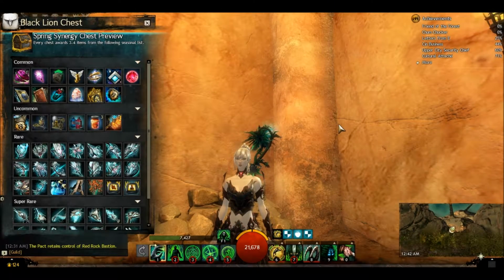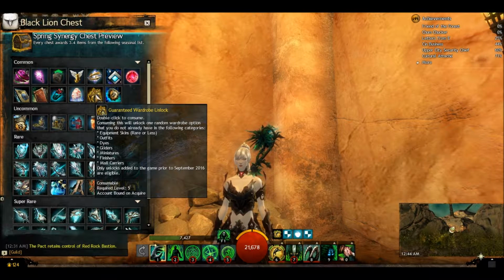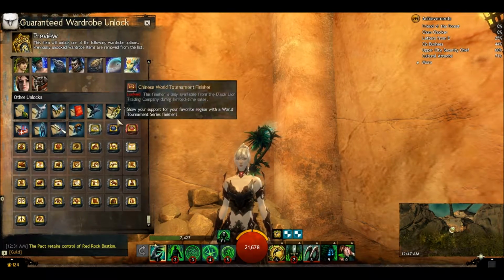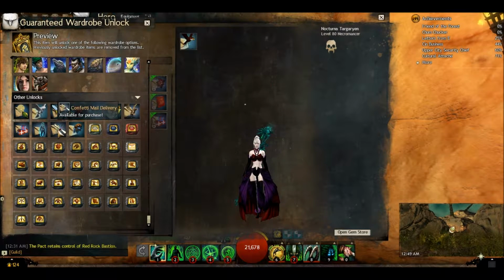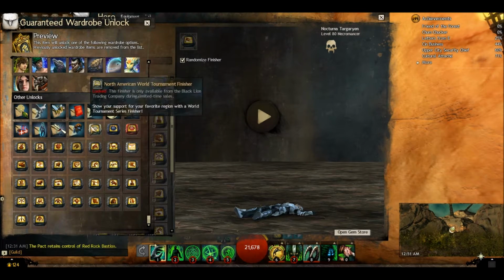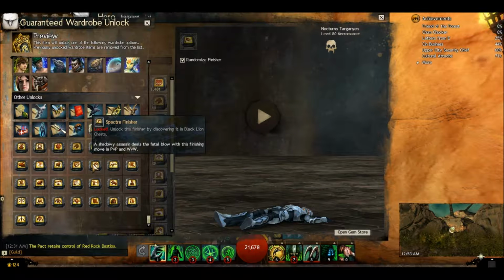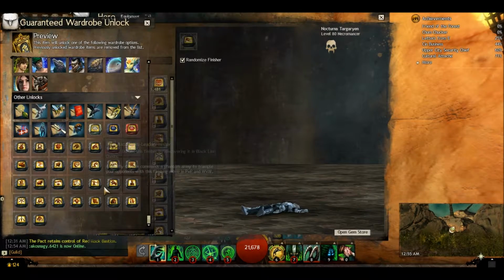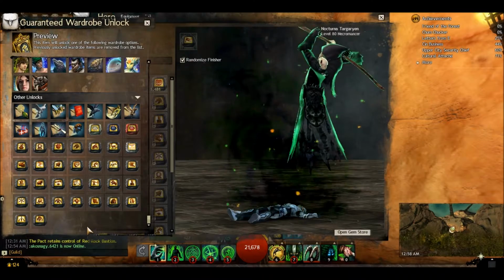GW2-What Can You Get From Wardrobe Unlocks? (pt 1-mail carriers/finishers)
A series showing what it is possible to get with the 1 good common item in black lion chests: guaranteed wardrobe unlocks.